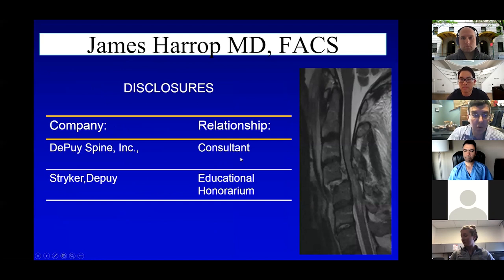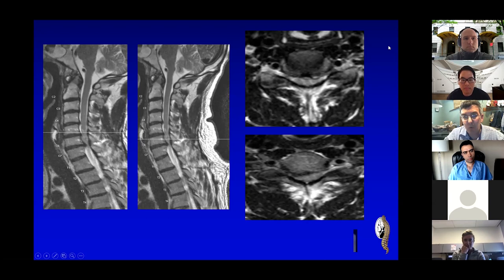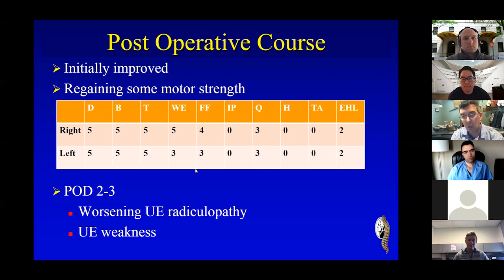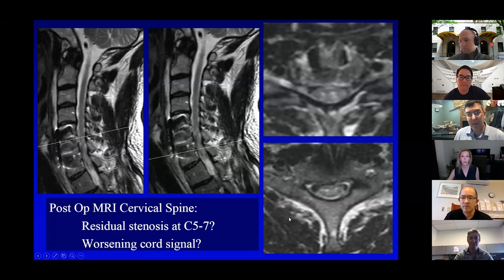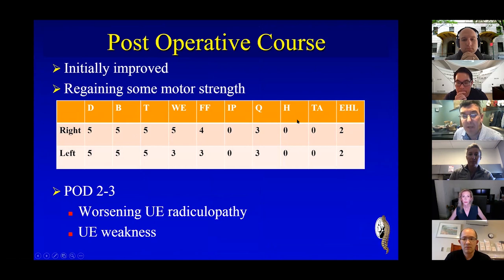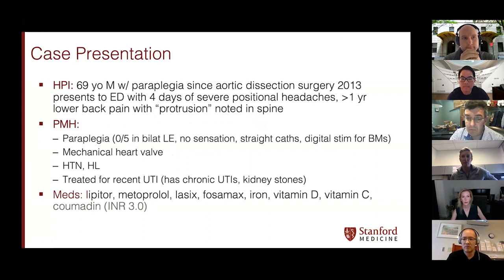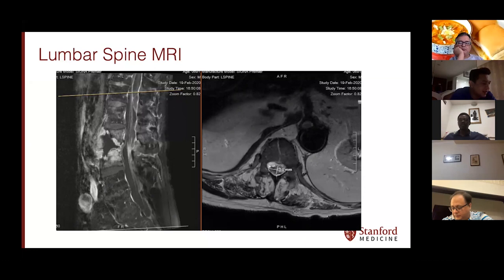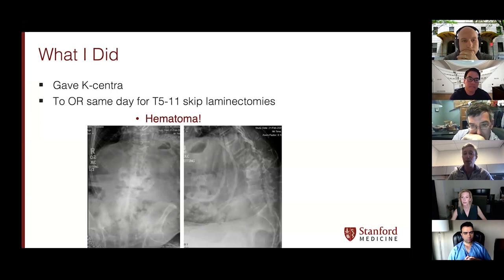Cervical Trauma and Charcot Spine with Dr. Jim Harrop and Dr. Corinna Zygourakis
Dr. Harrop is Professor of Neurosurgery and Chief of Spine and Peripheral Nerve Surgery at Thomas Jefferson in Philadelphia, PA, USA

Dr. Zygourakis is Assistant Professor of Neurosurgery and a Spine Surgeon at Stanford University Medical Center in Palo Alto, CA, USA